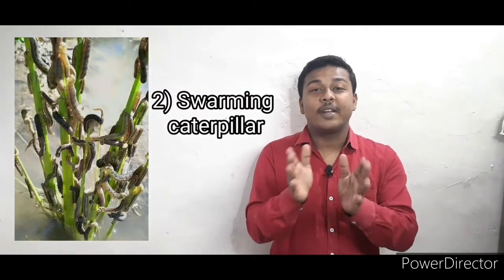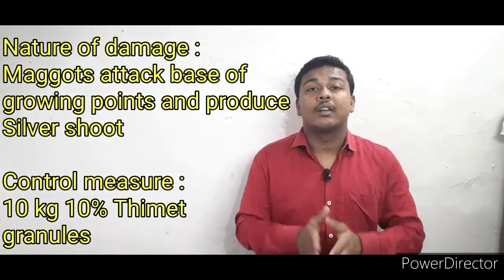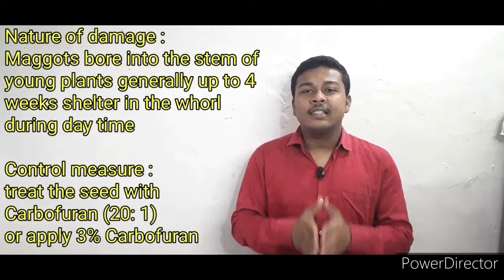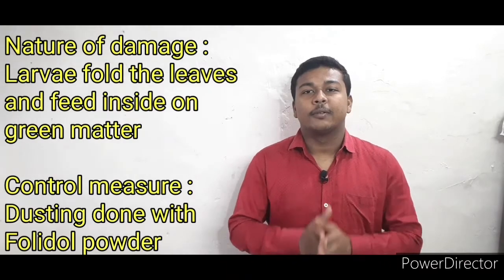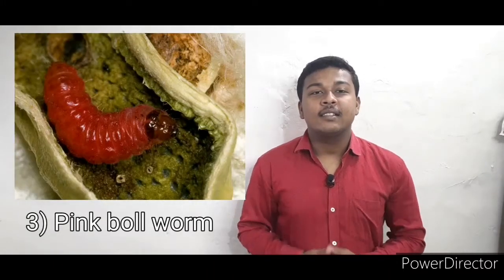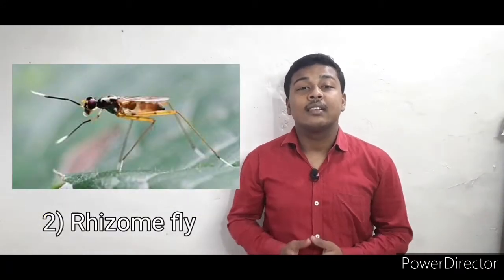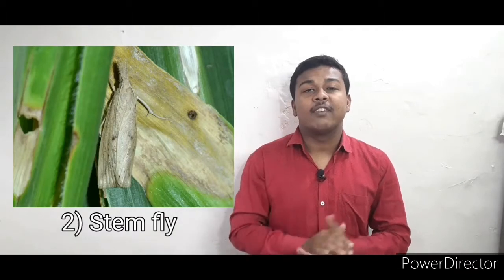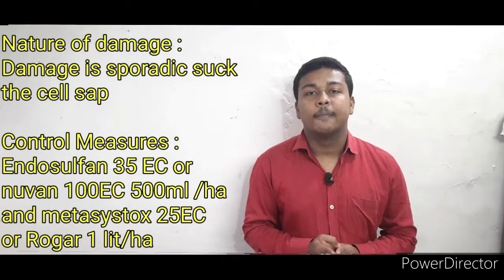know about different pest of field crops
In this video we are going to know about Different field or horticultural crops are attacked by different pests causing reduction in the yield and quality of crop plants. Pest is an organism that causes any type of damage to the plant. Insects, mites, rodents, animals, birds are the different type of pests that attack the crop plants. The pests can be controlled by mechanical, physical, cultural, chemical and biological methods. Integrated pest management uses all the above methods along with natural extracts for pest control.
If you find it interesting then watch these videos